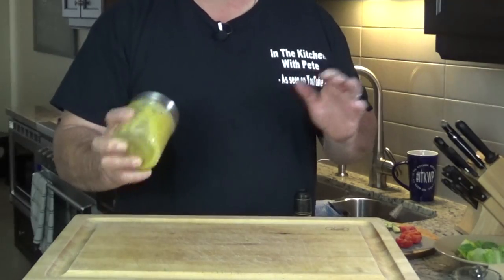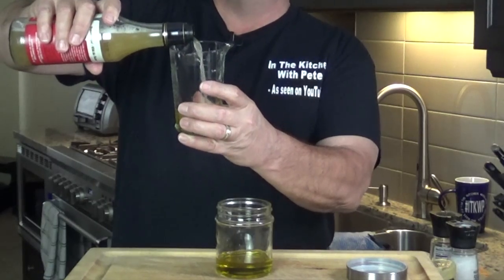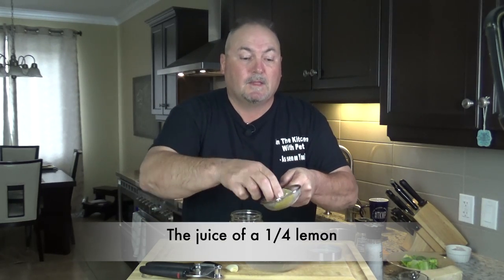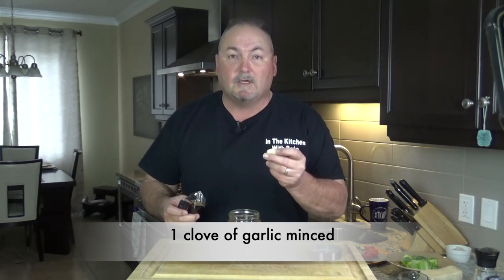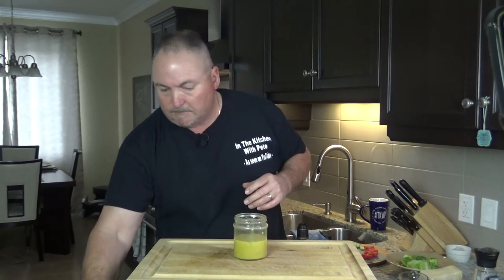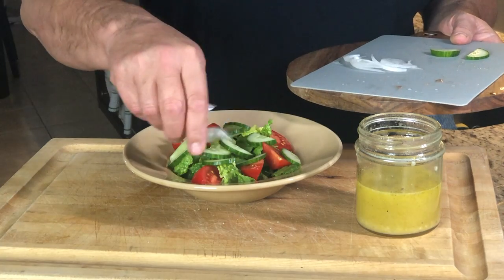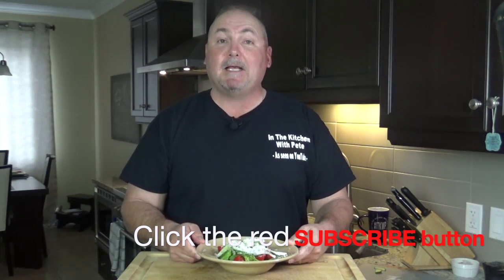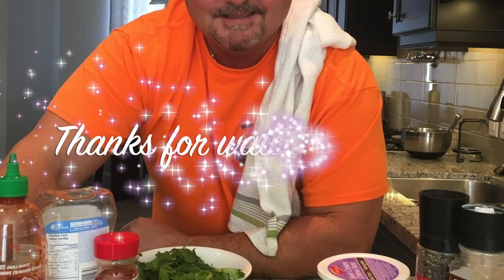Simple Vinegar Salad Dressing Ep 157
Simple Vinegar Salad Dressing Recipe
This recipe has multi uses:  Marinade boneless skinless chicken for at least 2 hours in the fridge before cooking, drizzle over pasta with fresh parmesan, cut up a fresh baguette and dip away!
In a jar with a screw on lid add the following:
- 3oz. of extra virgin olive oil
- 1-1/2oz. apple cider vinegar
- 1 tsp. of liquid honey
- 1 tsp. of dijon mustard
- 1 clove of minced garlic
- place top on and shake well
- can be stored in the fridge for 2 weeks, remove from fridge 20 minutes prior to using, shake and serve.
Pete.